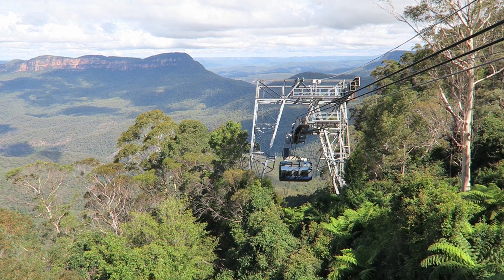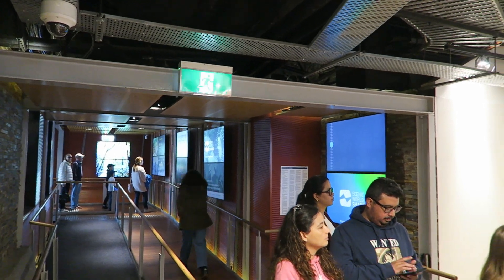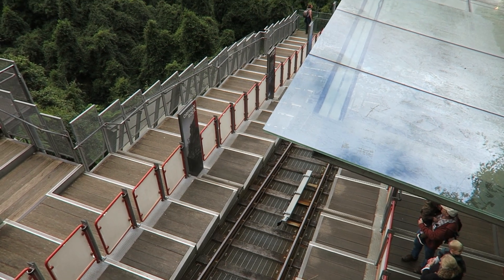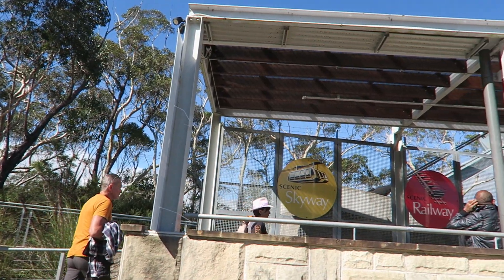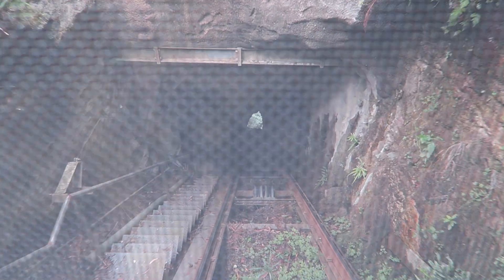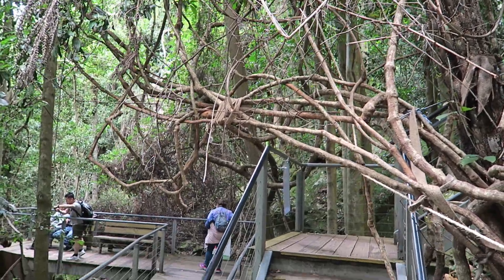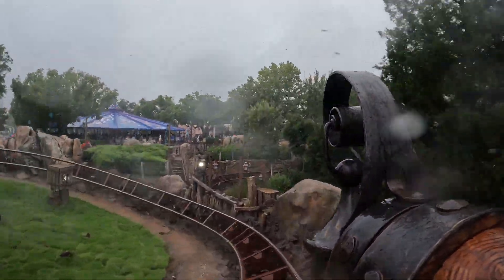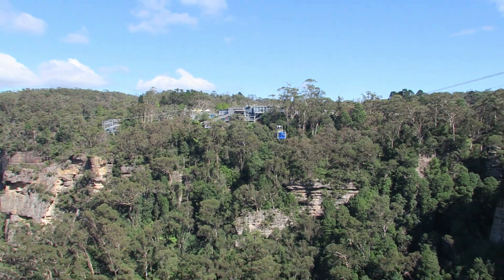Scenic World Review, Top Destination in the Blue Mountains | World's Most Scenic Amusement Park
Scenic World has a very fitting name.  Located in Australia's Blue Mountains, this park has a series of attractions showcasing this view.  Rides take you 60-70 stories down into Jamison Valley with lush rainforests.  Then in the distance, you have the mountains, the Three Sisters rock formation, and Katoomba Falls.  Then coaster enthusiasts know of this place for the infamous Orphan Rocker roller coaster.  Find out why this is the area's top destination in this review!

Video Credits

Background Music